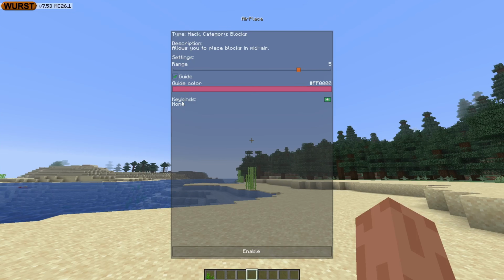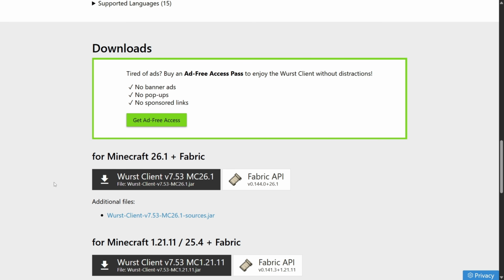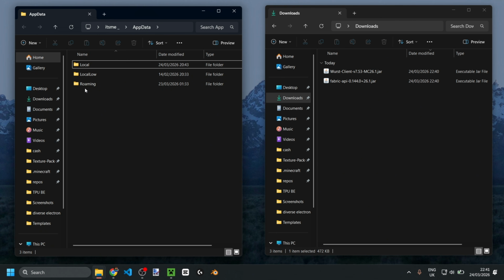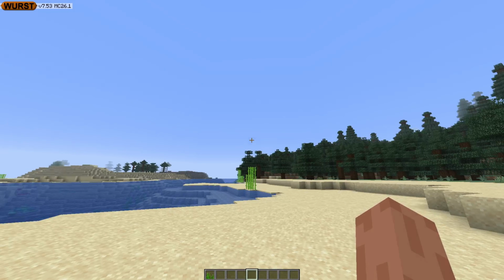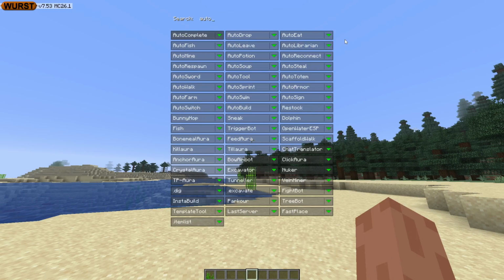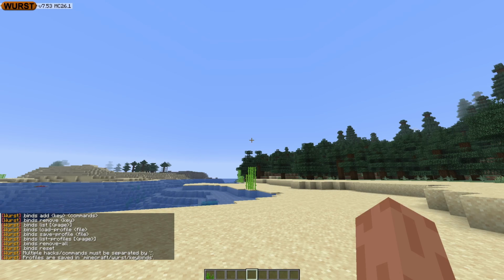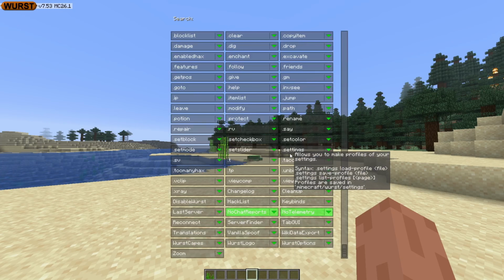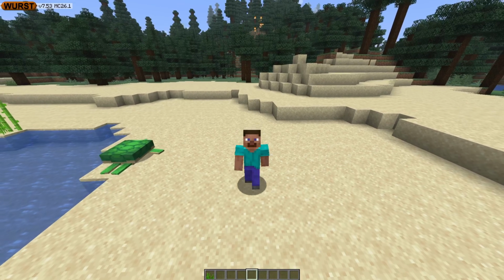Download: Wurst Hacked Client 26.1 | Minecraft Java Edition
In this video, Itsme64 shows you how to download, install, & use Wurst Hacked Client for Minecraft Java Edition 26.1

This download is free and completely safe.
Wurst Client will work for Windows 10 & 11

Wurst Client
Wurst Client 26.1
Wurst 1.21